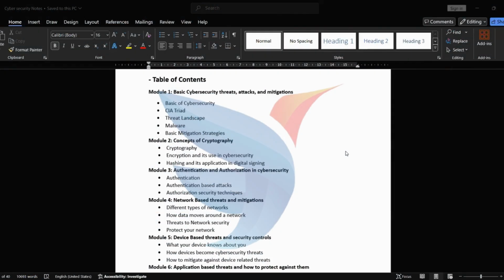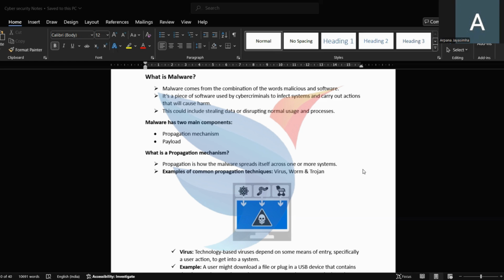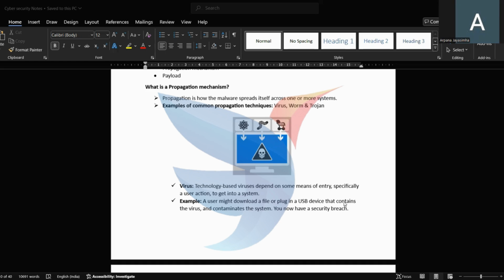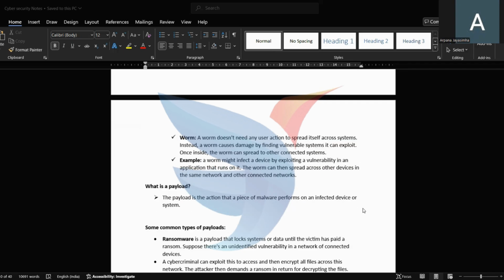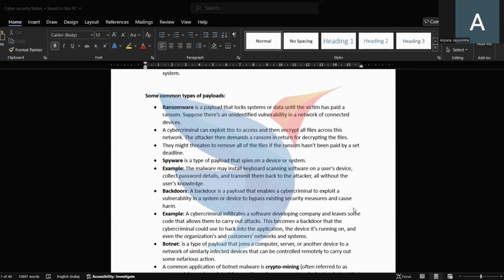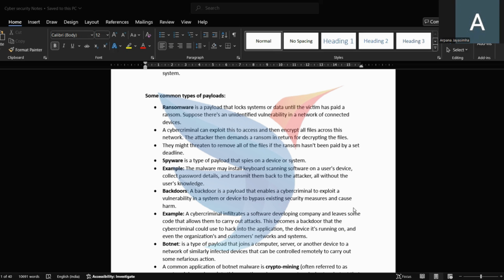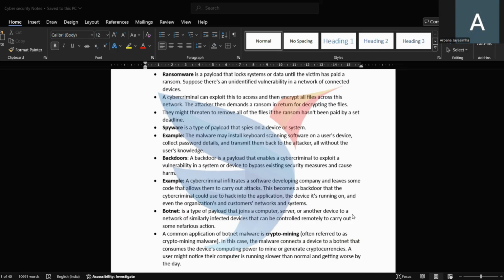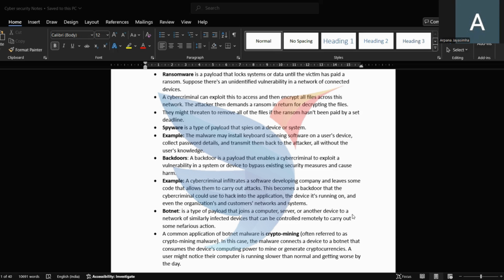🛡️ Cyber Security – Malware 🦠💻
🦠 Learn About Malware in Cybersecurity 💻🛡️

Find out about:
🔍 Types of Malware – viruses 🦠, worms 🐛, trojans 🐴, ransomware 💰🔒, spyware 🕵️‍♂️
🌐 How It Spreads – email attachments 📧, malicious links 🔗, infected downloads 📥, and unsecured websites 🛑

🛡️ Protection Tips:

🔒 Use antivirus software

🔄 Keep your devices updated

⚠️ Don’t click on suspicious links

📲 Enable firewalls & 2FA

🧠 Be cautious of unexpected emails & popups

📵 Stay safe online and secure your data 💾 from malicious attacks 🚫👾!